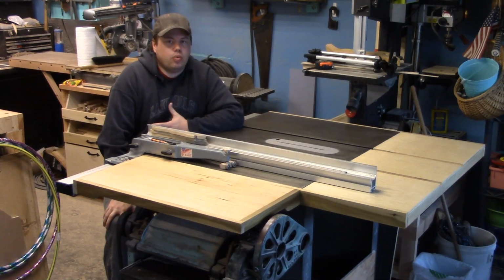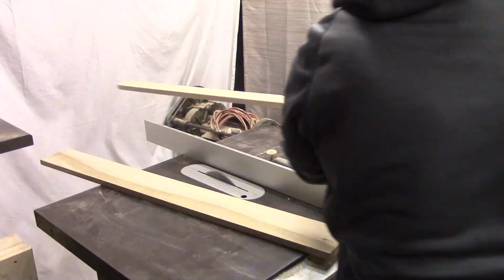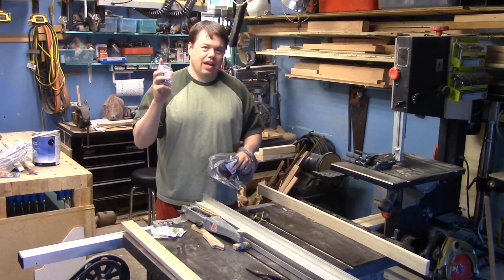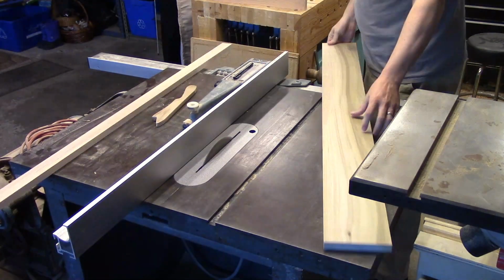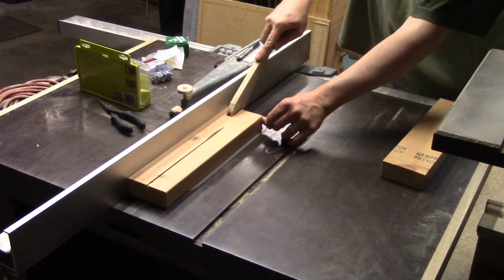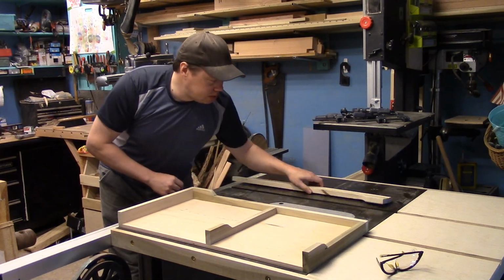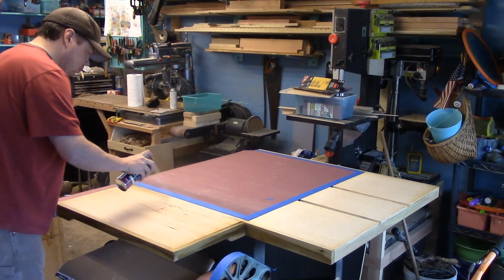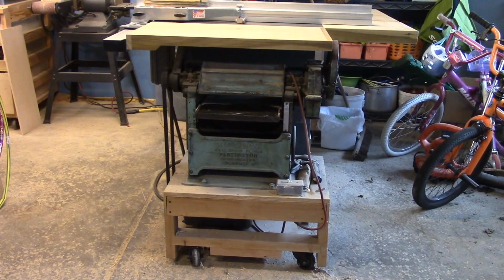Tablesaw Extension and Side table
Adding a new Extension and a side table to my tablesaw that I have been missing since I moved my shop around.